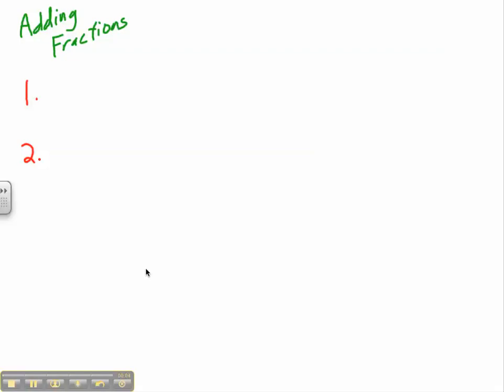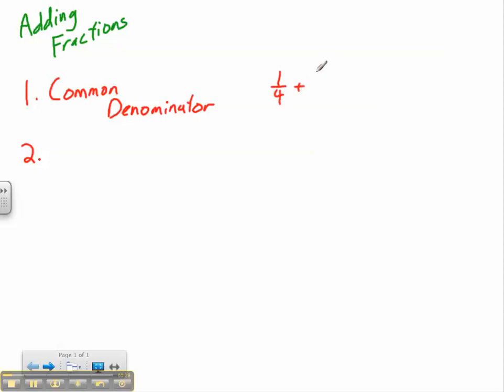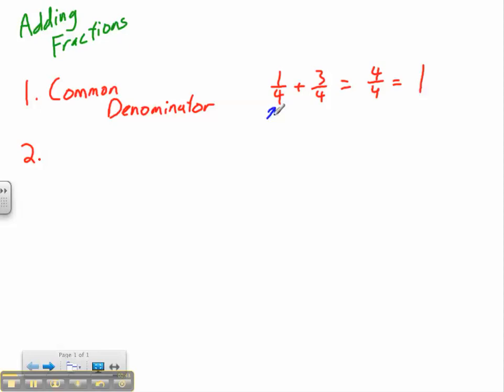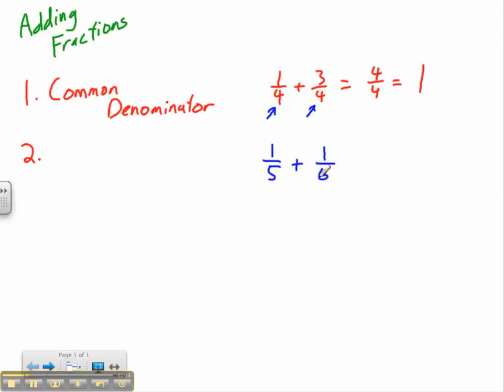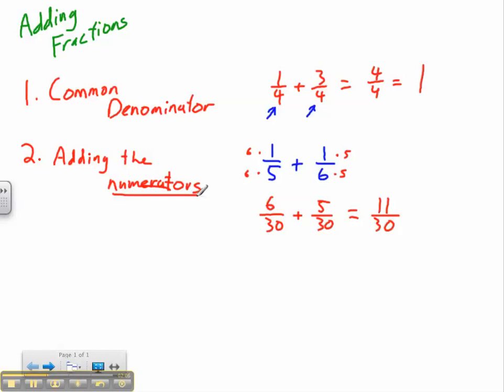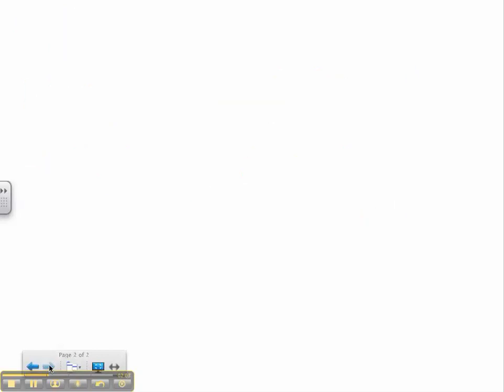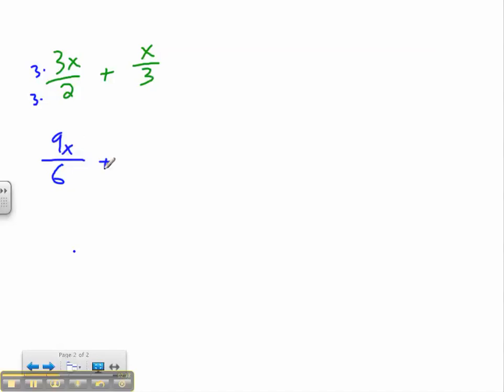Adding Fractions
Another great tutorial from the Mathademics team! Like them? Please leave us your feedback!